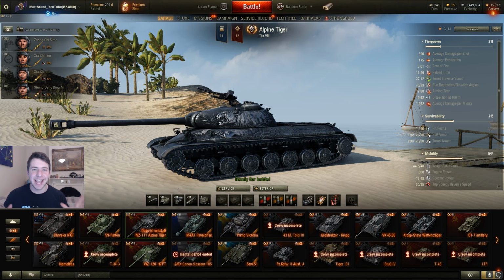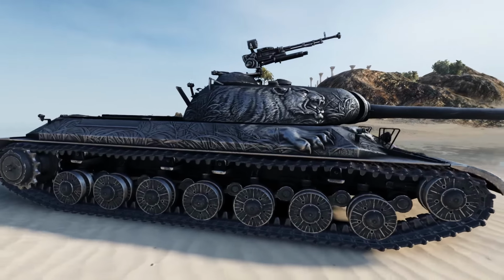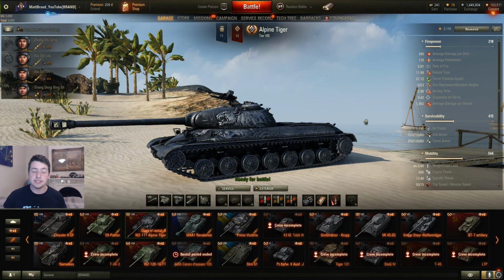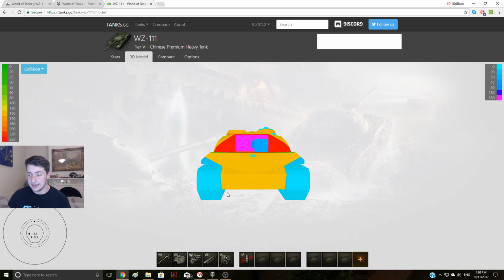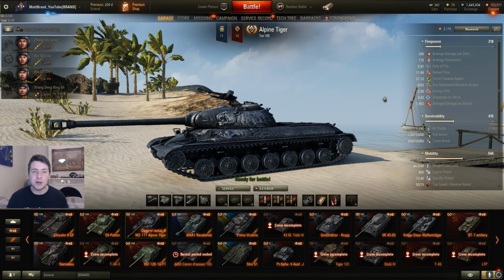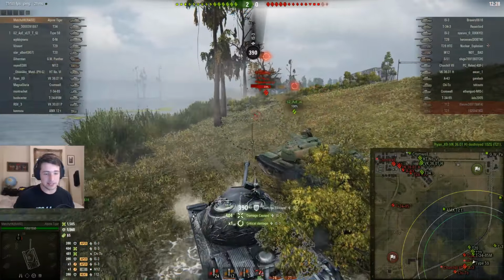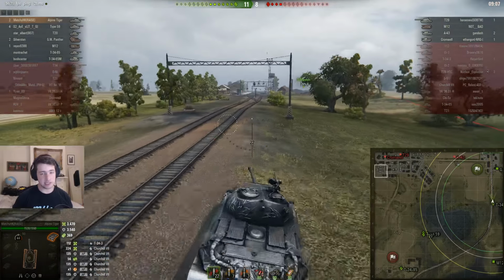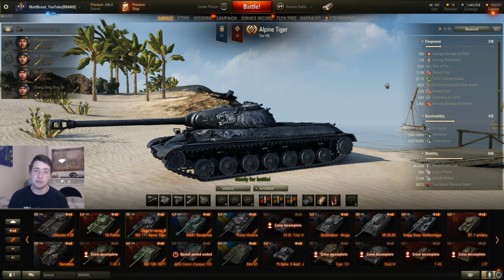World of Tanks || WZ-111 Alpine Tiger Review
G'day guys! Today we are having a look at the WZ-111 Alpine Tiger, a Tier 8 Chinese Premium Heavy Tank which has made its way from the Chinese Server over to the ASIA Server. Wargaming have 50 of these beautiful tanks to give away in their event which can be found

Join my Clan in World of Tanks!

If you do like this video, leave a thumbs up :)